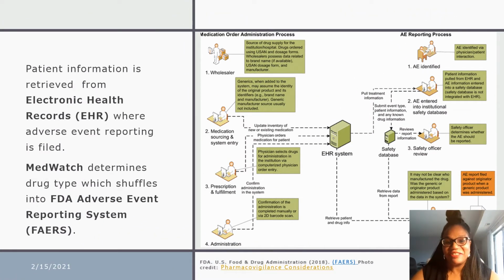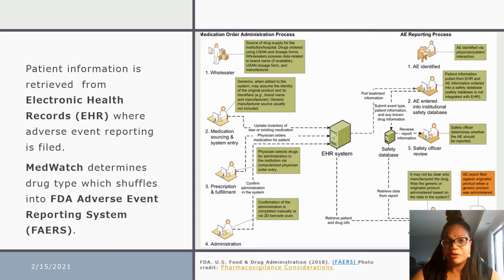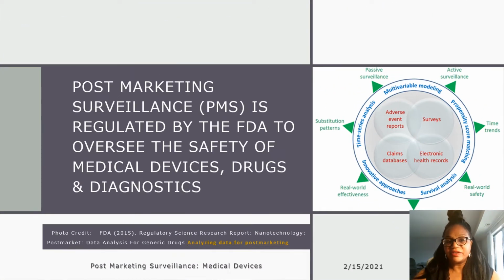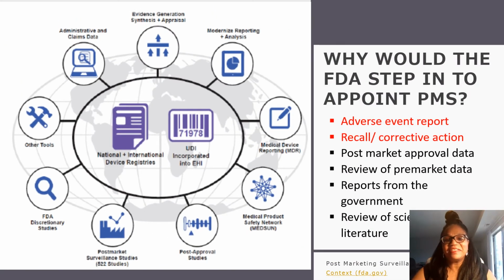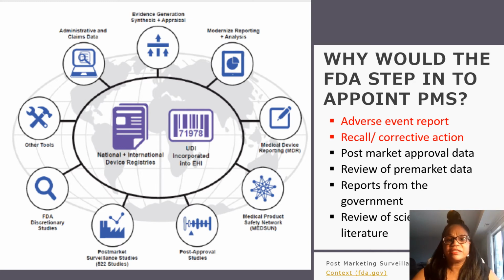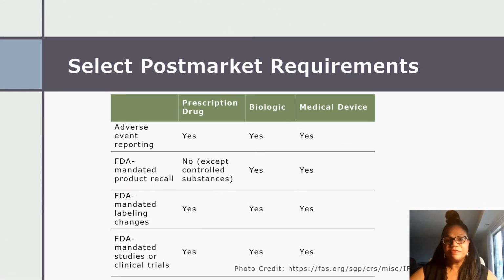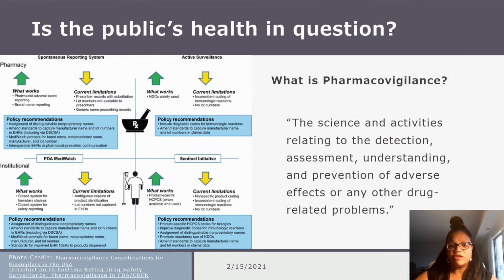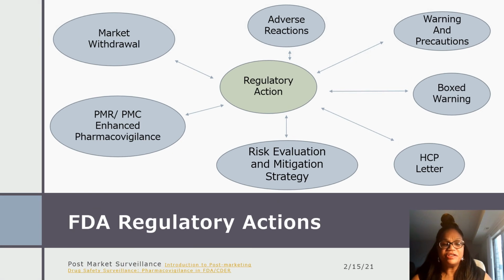Post Marketing Surveillance